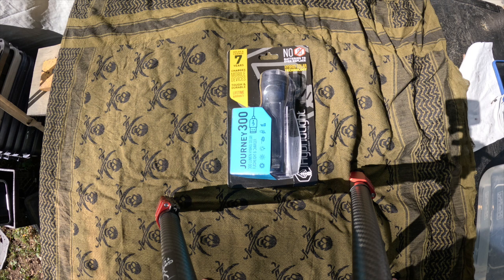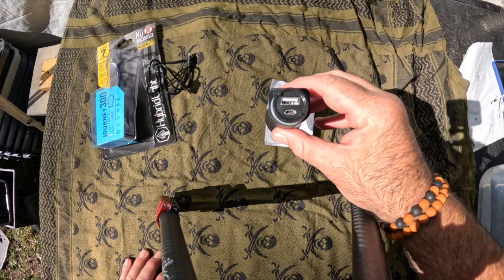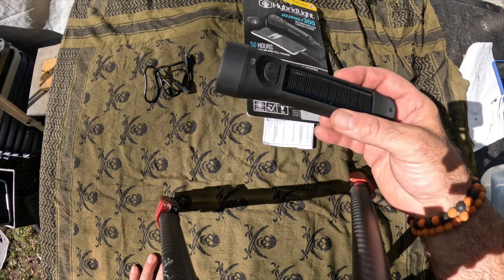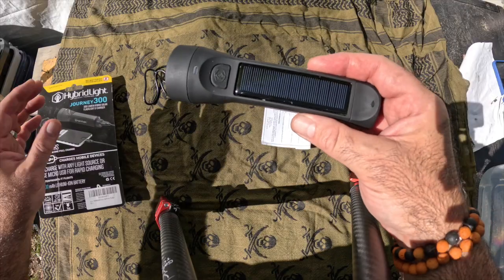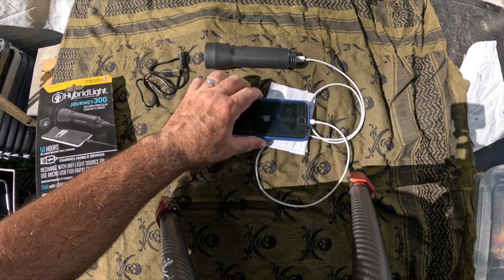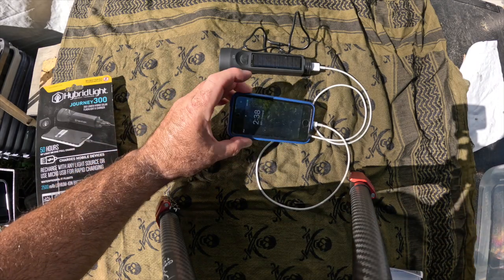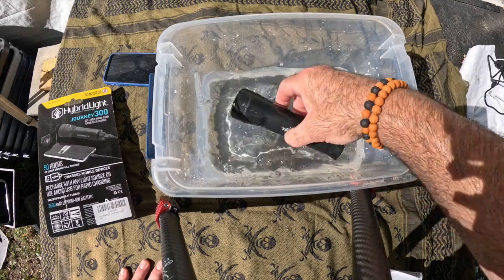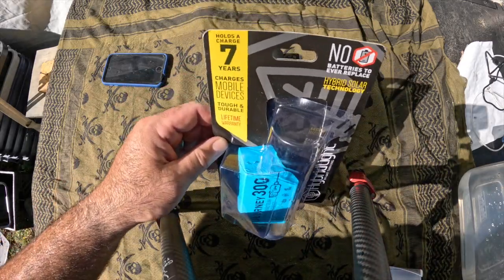HYBRIDLIGHT Journeyman 300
A look at the HYBRIDLIGHT Journeyman 300